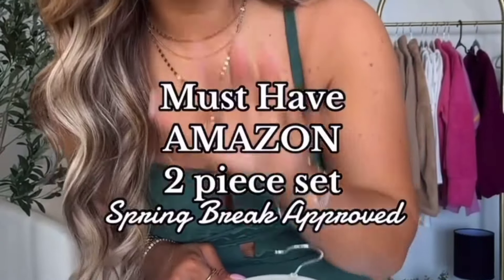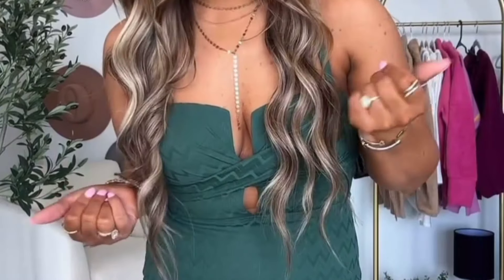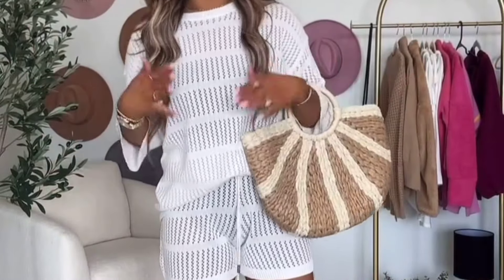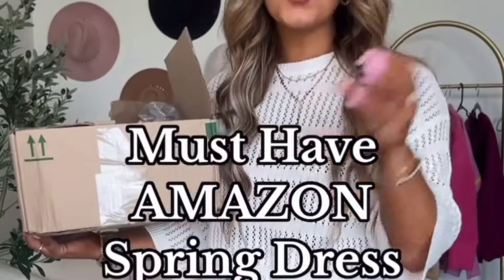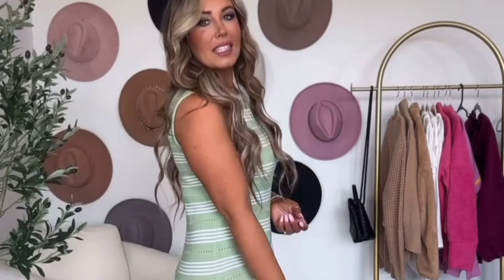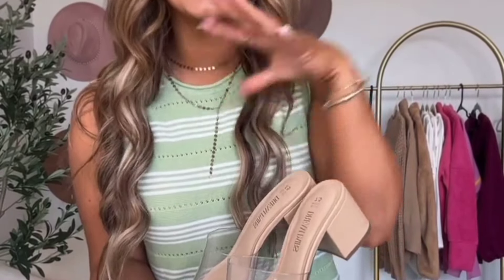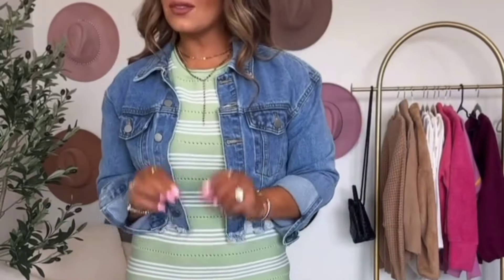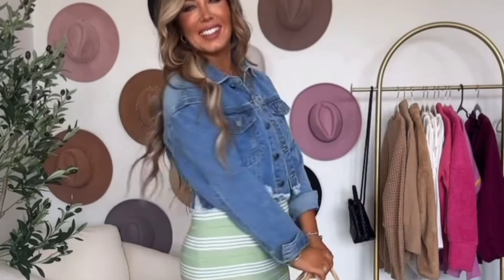Trying On See Through Shirt in PUBLIC ~ Dressing Room Haul